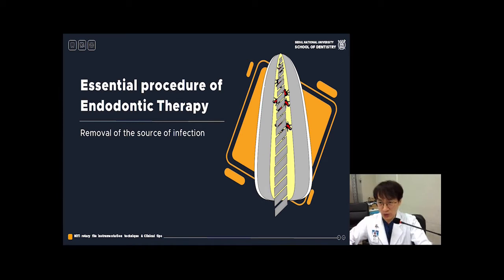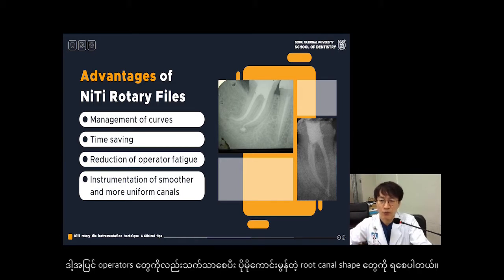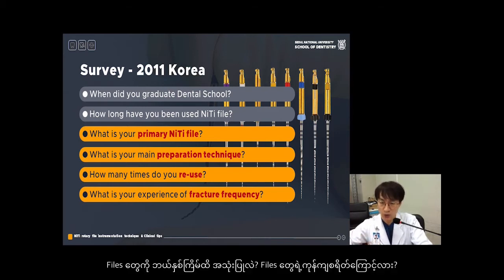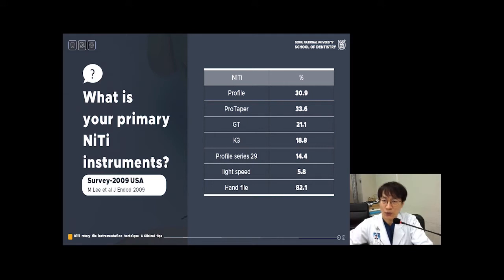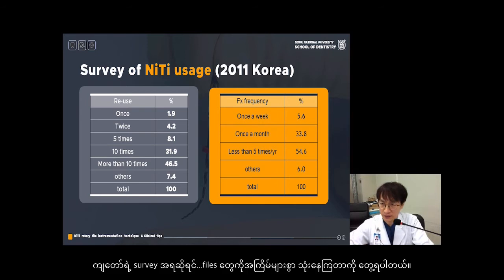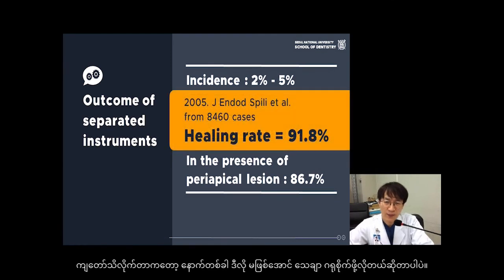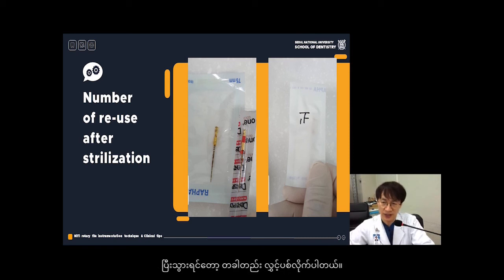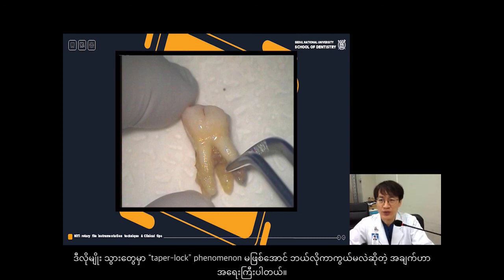NiTi rotary file Instrumentation and Clinical tips (I) [Myanmar subtitle] နီတီ rotary ဖိုင်ကိရိယာ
နီတီအလှည့်ကျကိရိယာတန်ဆာပလာနှင့်လက်တွေ့အကြံပြုချက်များ (၁)
Professor WooChel Lee, SNUSD

This lecture is a teaser video of the advanced endodontic lectures of the Center for Future Dentistry, SNUSD, which was produced with the support of the Ministry of Trade, Industry and Energy, Korea.
This lecture corresponds to the first of the 10 lectures, and if you would like to take the second lecture or later, please inquire at the Future Dental Center separately.

ဤဟောပြောပွဲသည်ကိုရီးယားကုန်သွယ်ရေး၊ စက်မှုနှင့်စွမ်းအင် ၀ န်ကြီးဌာန၏ပံ့ပိုးမှုဖြင့်ထုတ်လုပ်ခဲ့သောအနာဂတ်သွားဘက်ဆိုင်ရာဌာန SNUSD ၏အဆင့်မြင့် endodontic ပို့ချချက်များ၏ဆယ်ကျော်သက်ဗီဒီယိုဖြစ်သည်။
ဤဟောပြောပွဲသည်ဟောပြောပွဲ ၁၀ ခုအနက်မှပထမနှင့်ကိုက်ညီသည်။ ဒုတိယအကြိမ်ဟောပြောပွဲသို့မဟုတ်နောက်ပိုင်းတွင်သင်တက်ရောက်လိုပါကအနာဂတ်သွားဘက်ဆိုင်ရာစင်တာကိုသီးခြားစီမေးမြန်းပါ။